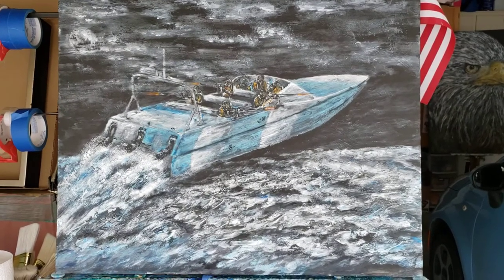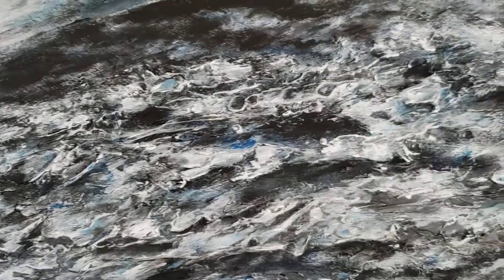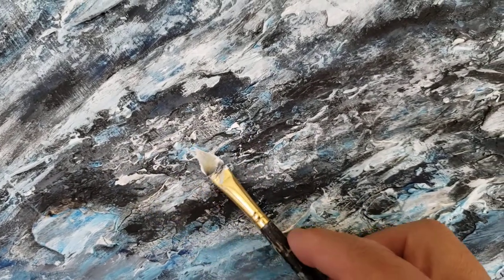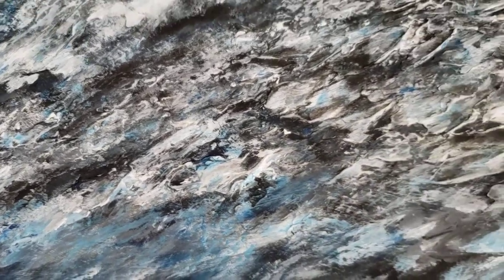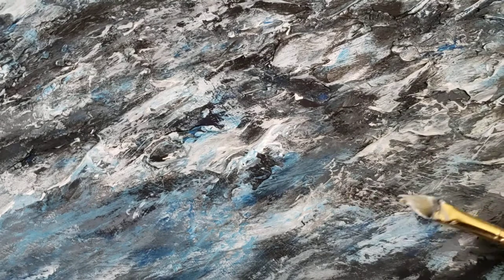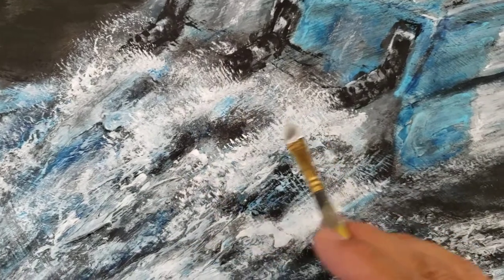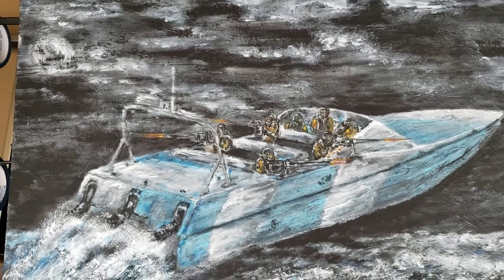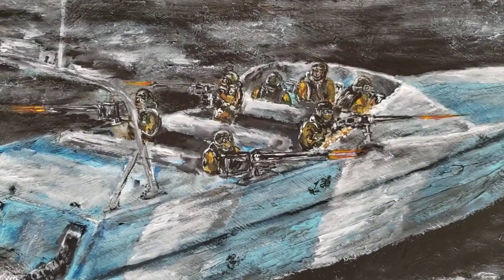Artist Ruben Chato painting of Navy HSB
Halter SOC MK2 used by Naval Special Warfare in the late 1980s and 1990s.